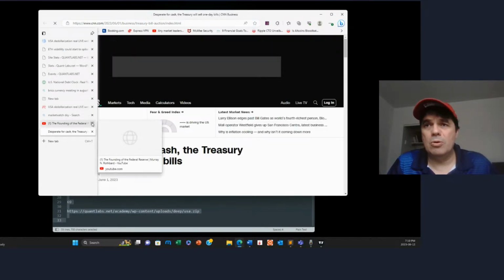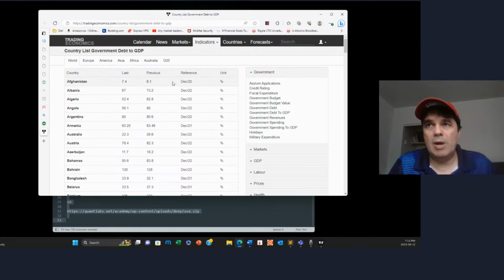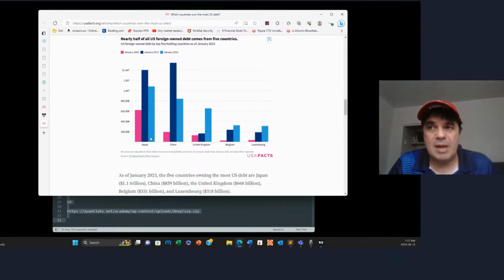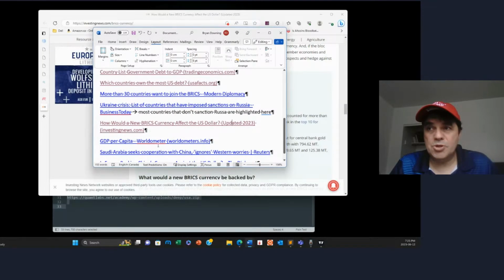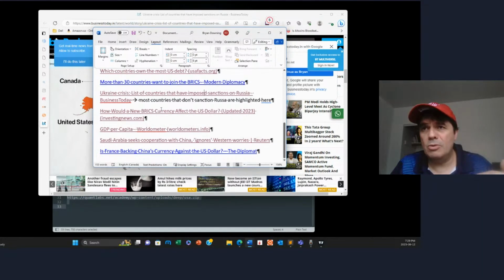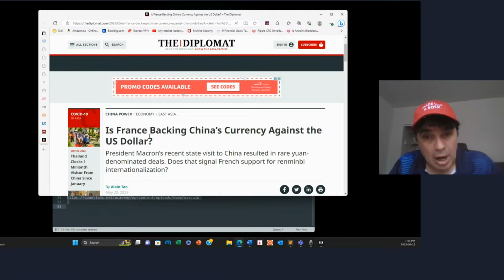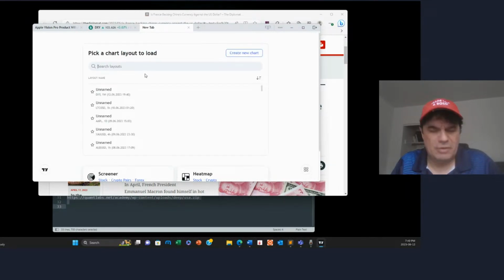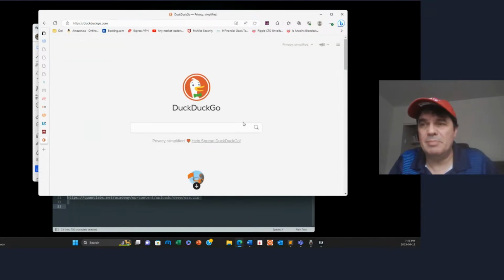USA dedollarization real LIVE webinar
As a currency trader, staying informed about the potential risks and opportunities in the market is important. Considering recent events, it is crucial to consider the possibility of de-dollarization for US dollars.